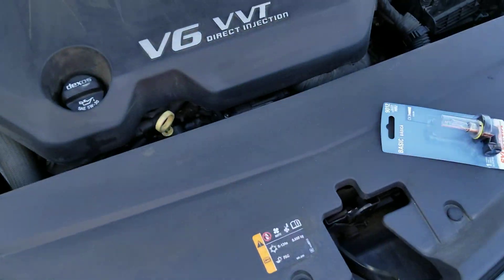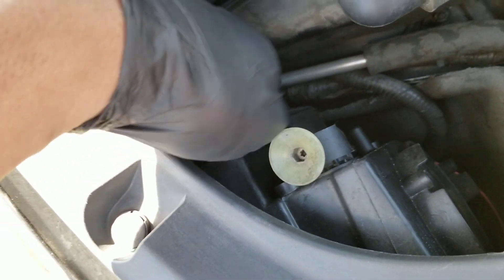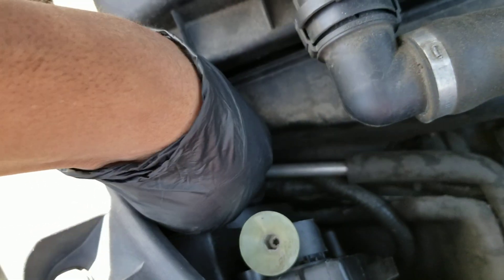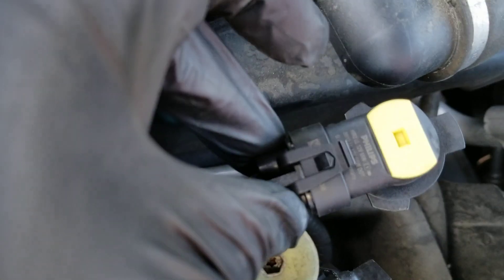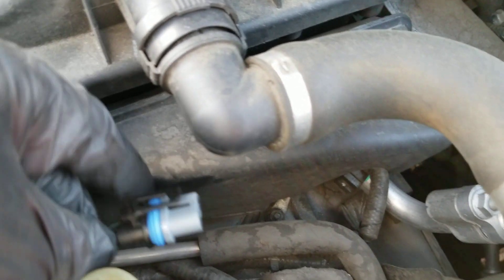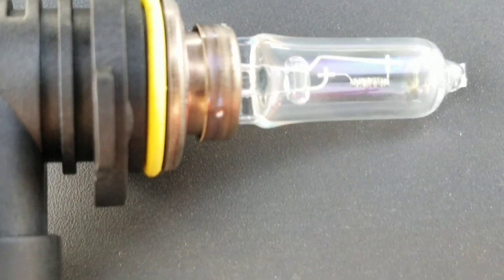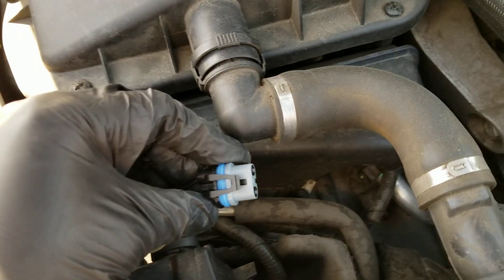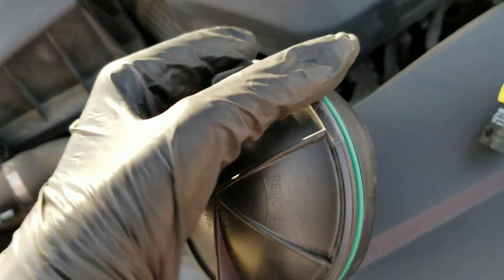How to replace a headlight bulb on a 2014 Chevy impala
The passenger side is a pretty easy swap now the driver side is a different story lol